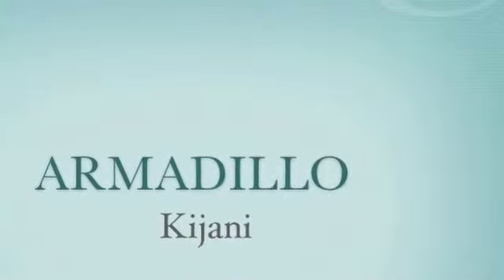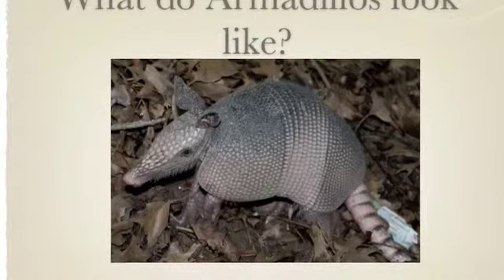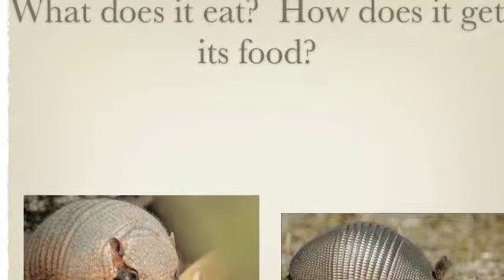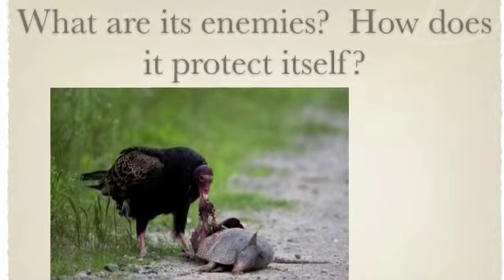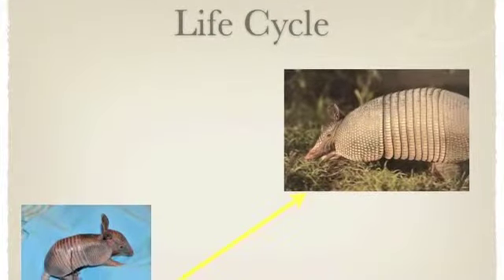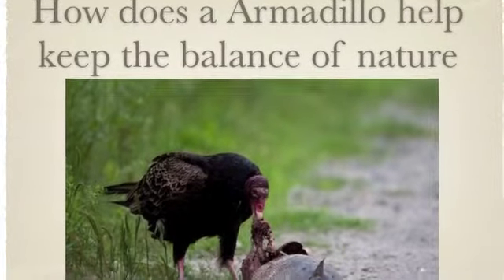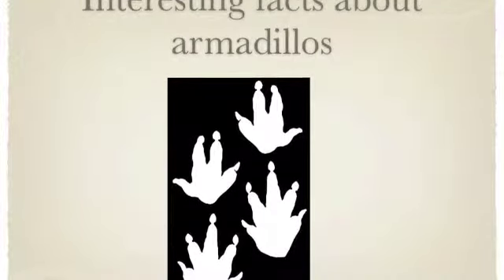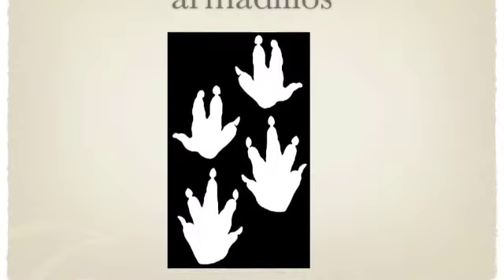Armadillo by Kijani